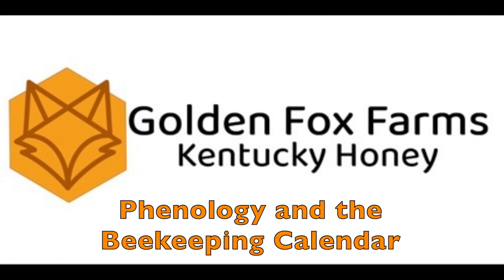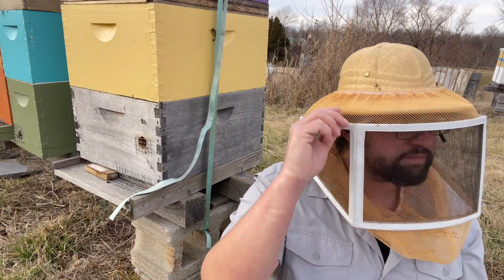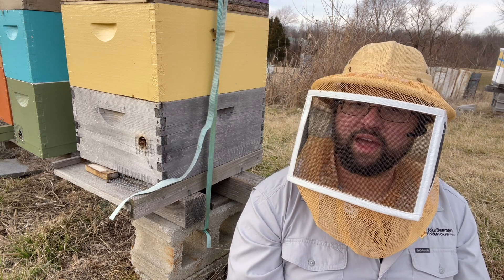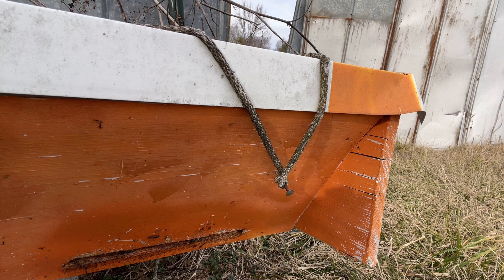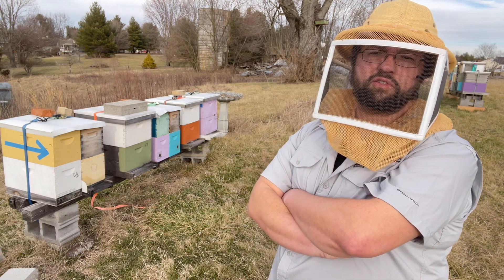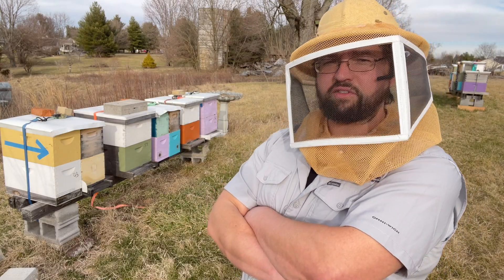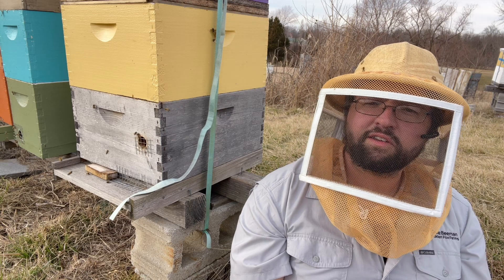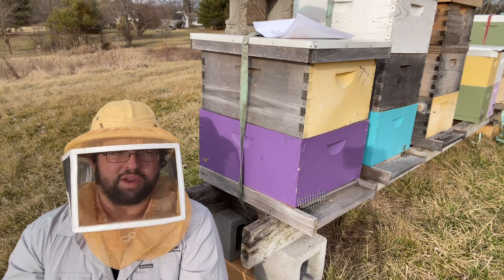The Beekeeping Calendar and Phenology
This video examines phenology, the interactions of the seasons and plants and animals, and the beekeeping calendar's use in predicting colony and management needs.

This is an educational channel, I provide this information without cost, please share it where it may help.

I do not have any sponsorships or retailer relationships, I am not 'bought,' so I can always give an honest review about how and what I am using.

Doing these videos does incur costs. If you've found them beneficial, or if I've saved you a few bucks in headaches, maybe buy me a cup of coffee sometime! or at PayPal (friends and family transactions do not incur fees.)